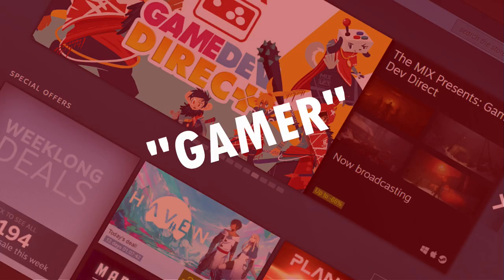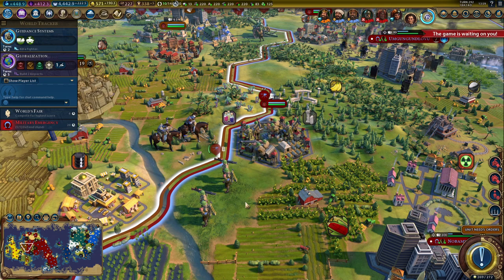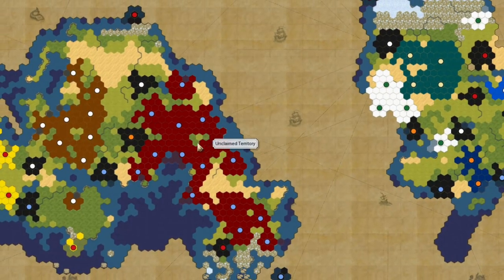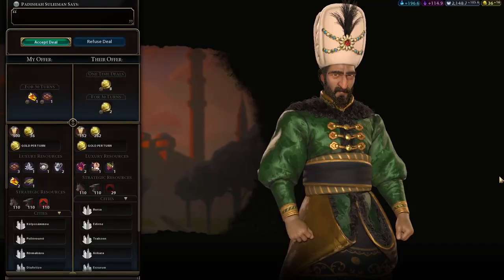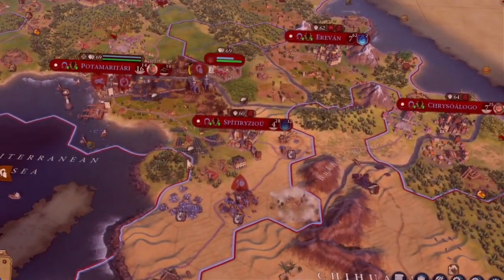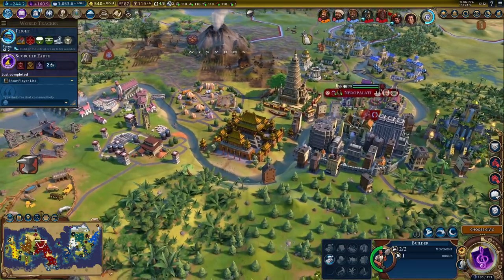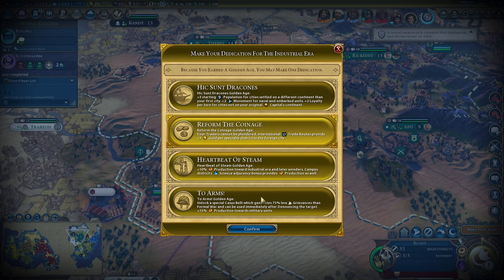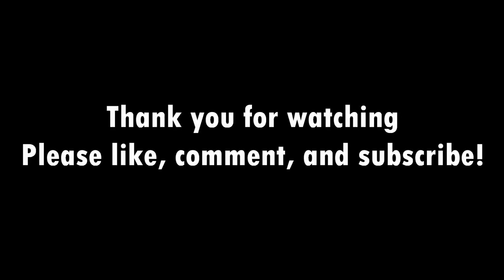Why is Civ VI one of the most accessible strategy games?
A look at Civilization VI, its accessibility, and how it improved on the mechanics established in the previous games of the series. I look at the game's visuals, sounds, features, and expansion content.

Sections:
00:00 - Opening
00:34 - Intro
02:10 - Visuals
04:05 - Sound
07:00 - Returning Features
09:50 - New Features
13:18 - Expansions
15:27 - Final Thoughts
16:56 - Outro